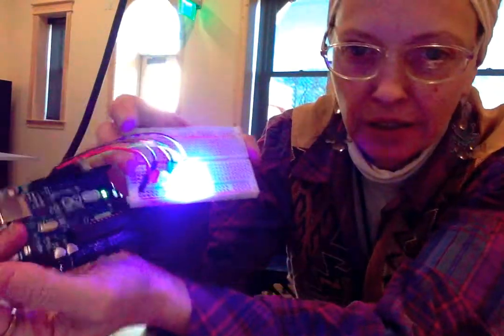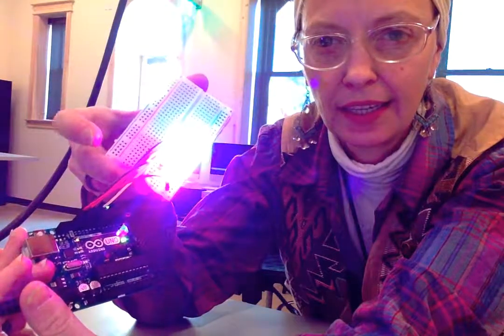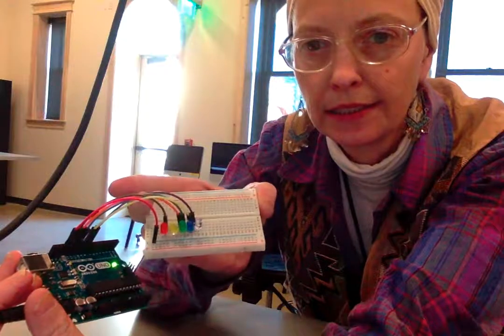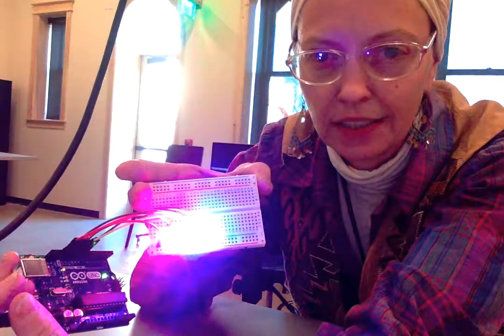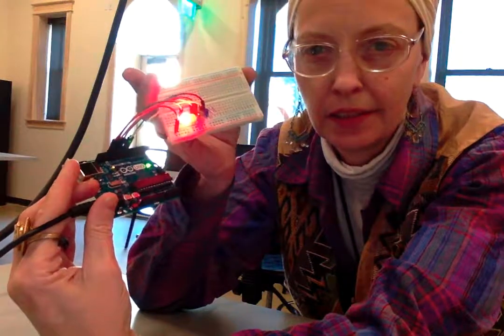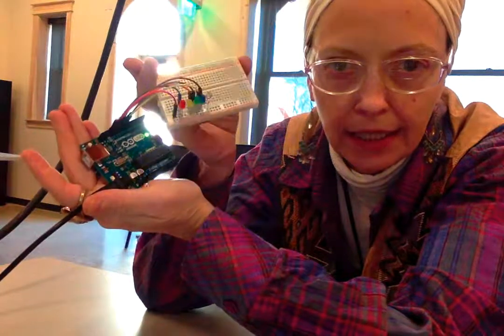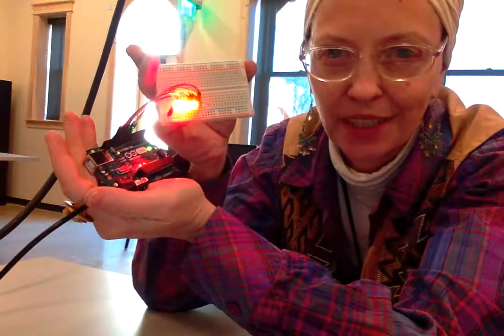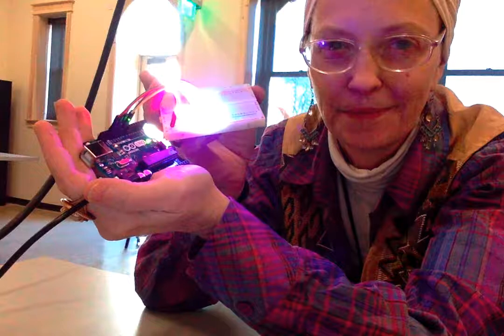Mystic Ashram Tech Report: The Magic of Arduino and LED sync!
Alternatively, you are welcome to get in touch with me so that we can collaborate.

Please Comment! I will respond! Thank you for sharing and liking my videos, it really makes me want to make even more much sooner!

If you have enjoyed this reading I would very much appreciate an offering of any kind through Paypal at the address:

You can email this address for personalized, private readings through a link on YouTube.
(I am in the process of working on a calendar booking system through the site, however it is not in place quite yet.)
*** If you have written me desiring a free reading, I am happy to help, however they are being prioritized behind paying ones at this time, my sincerest hope for your understanding and appreciation for your patience and trust.
May all good things come to you and may you enjoy many, many blessings!

Songs: Little Rose and Shortnin 'Bread (Traditional) are available through CD Baby and please look for Panama Red's videos on YouTube! Thank you.

Western Esoteric meets Eastern Shamanism
New Age New Tech from Ancient Sages